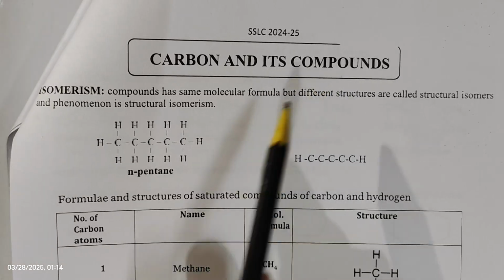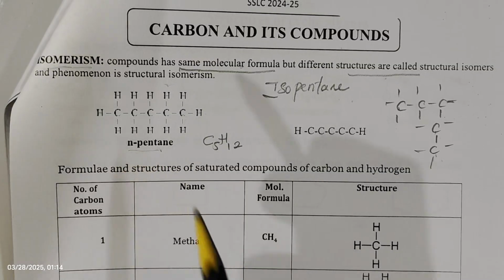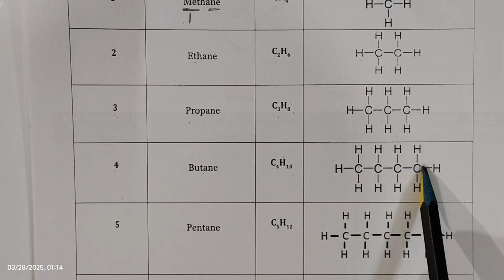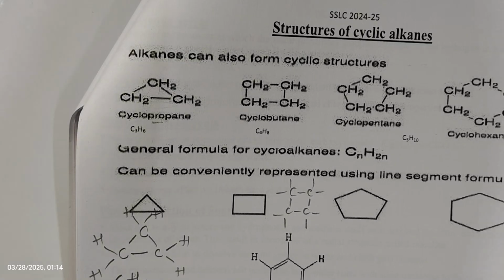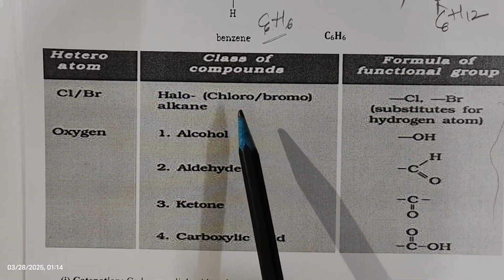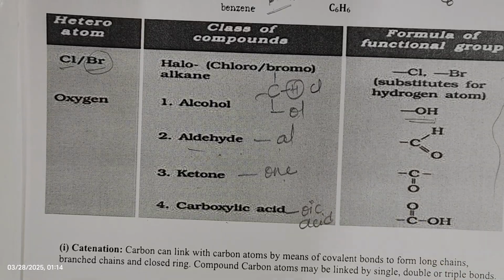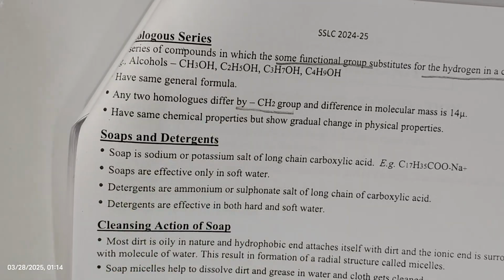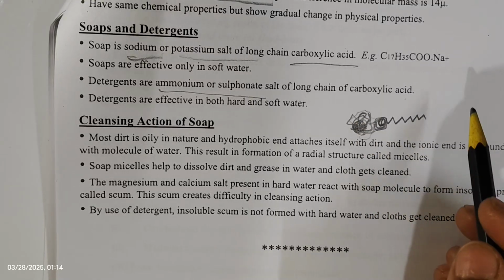Class 10 SCIENCE Support